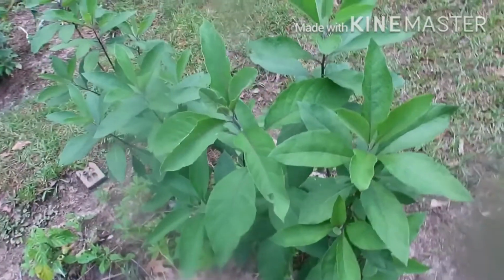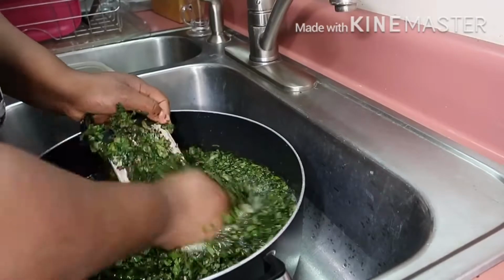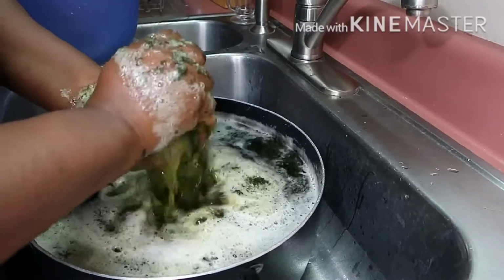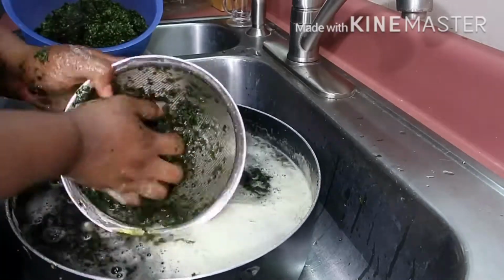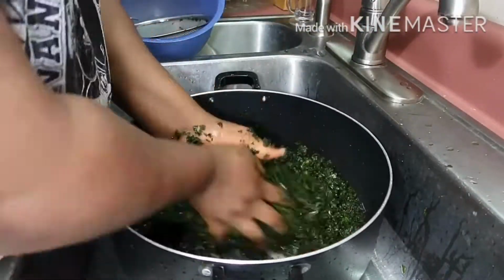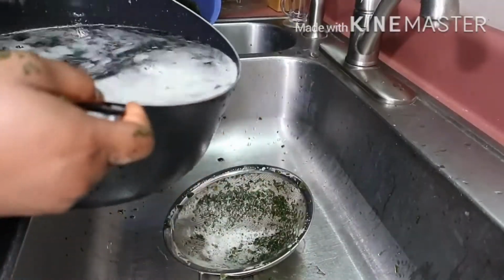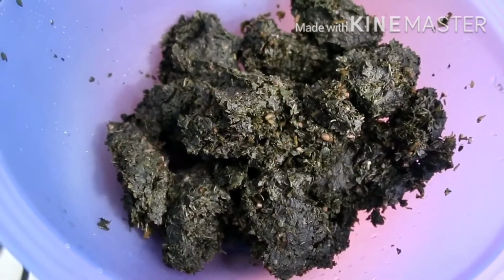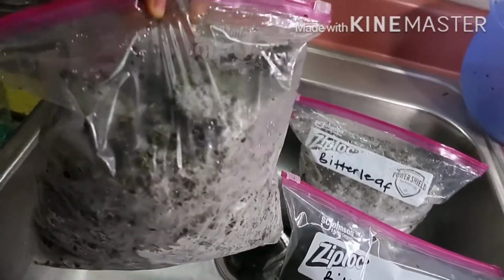HACKS TO KEEP YOUR BITTERLEAF FRESH// HOW TO WASH BITTERLEAF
Hey guys!!! They keep me going. Thank you so much for your love and support always.
So in this video, I’ll show you how to wash and preserve your BITTERLEAF for as long as you want.

ESSENTIAL GARDEN TOOLS FOR BEGINNERS:

* GARDEN SOIL

* GARDEN GLOVES

* BLOOD MEAL

* HAND TROWEL

* BLACK COW MANURE

* ALL PURPOSE PLANT FOOD

* WATERING CAN

For Pest control

*THURCIDE BT

*NEEM OIL